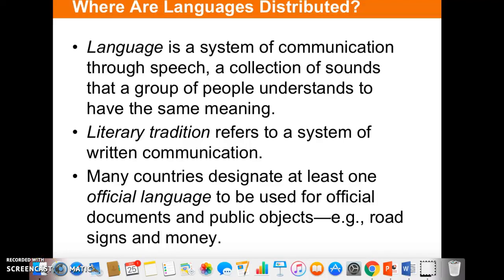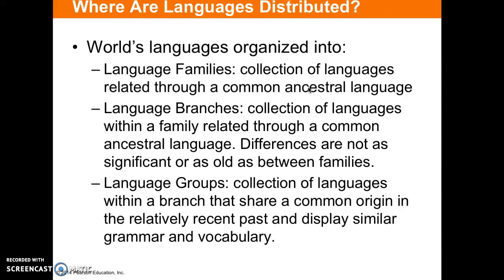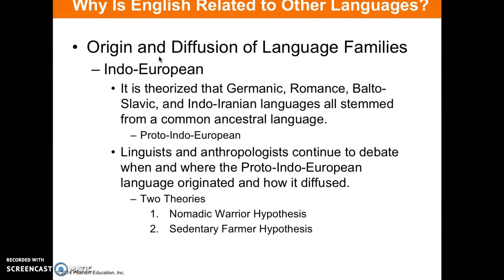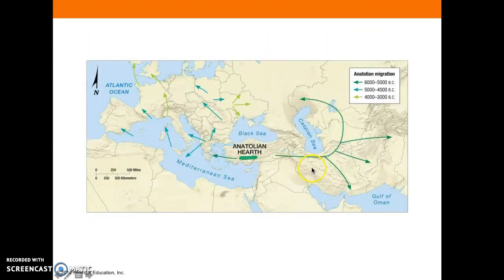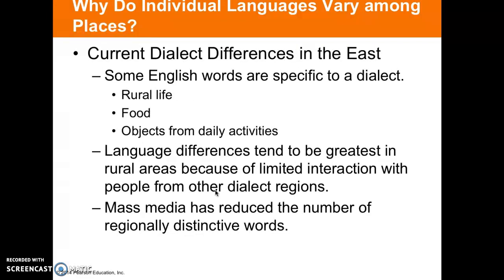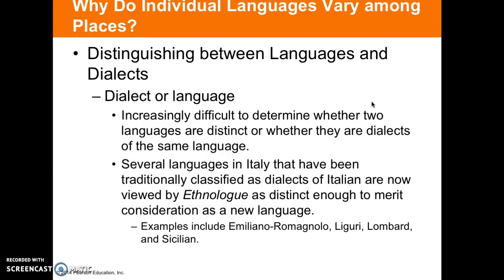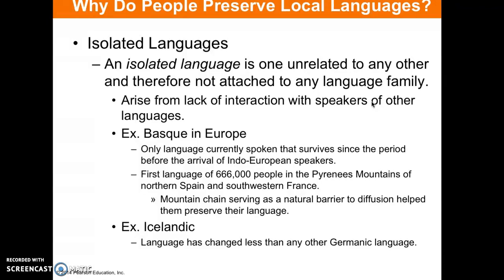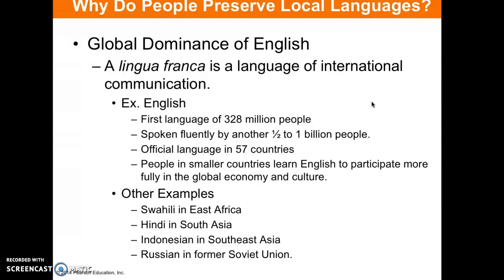AP HuG Lecture Notes Language